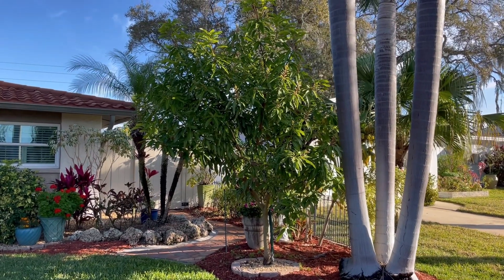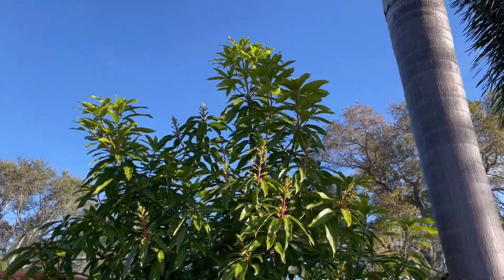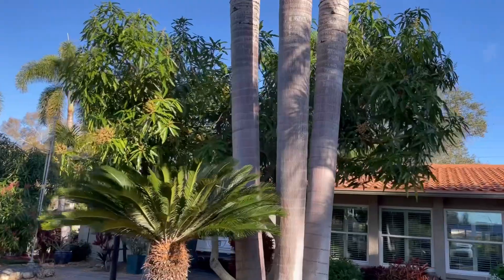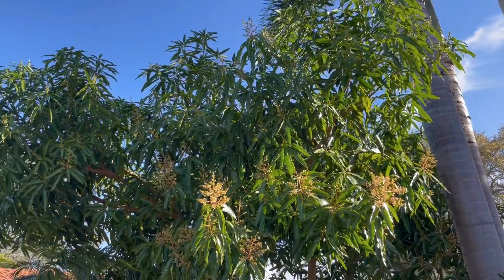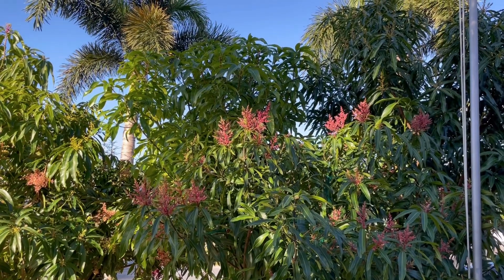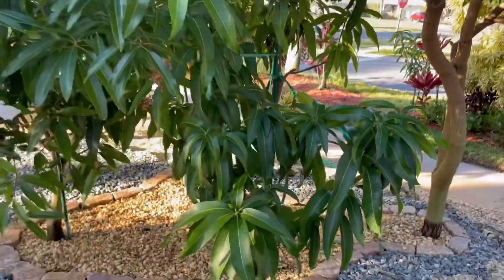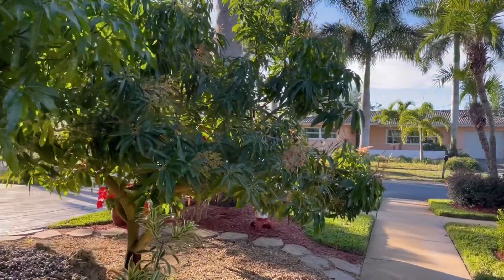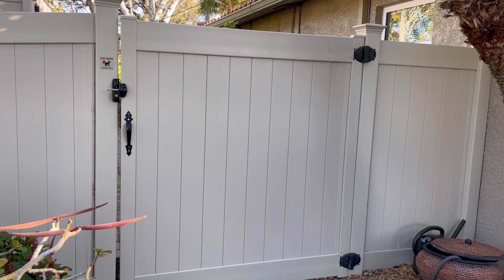Part 1 Mango Manor flowering front yard